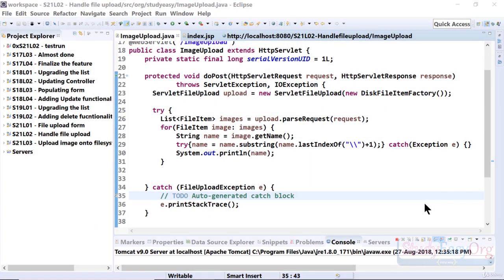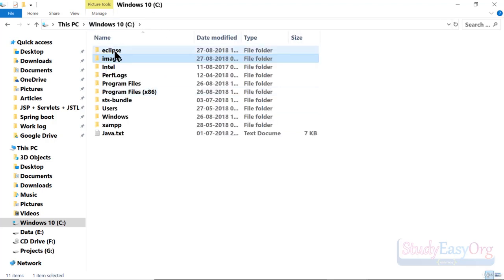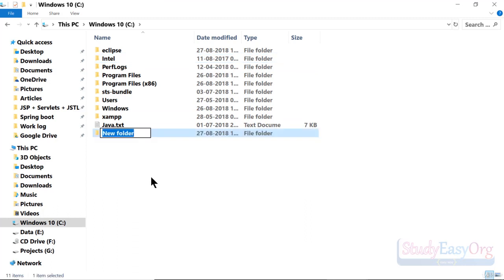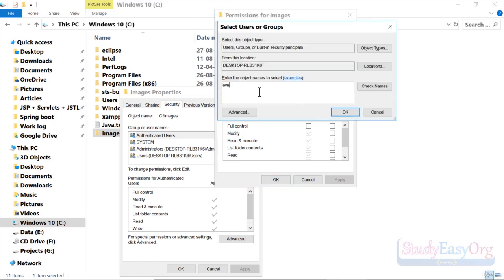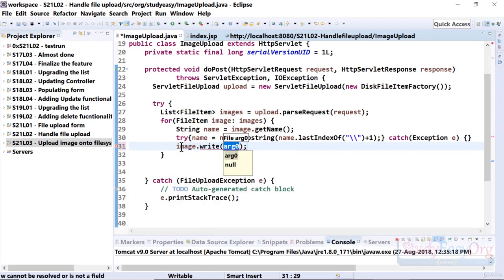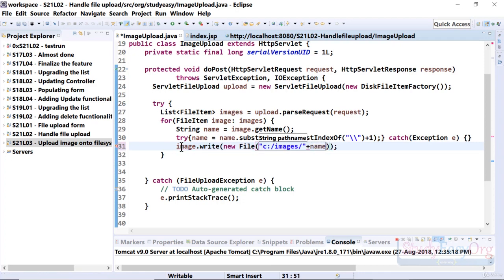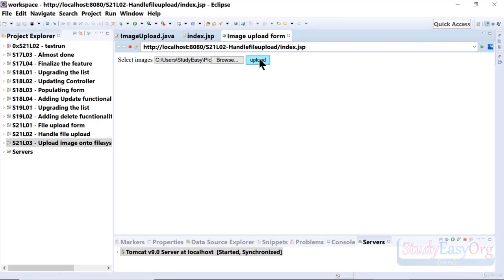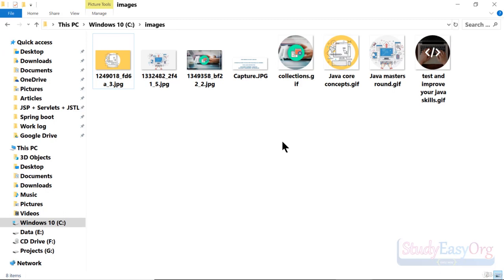286 Upload image onto filesystem ( Please SUBSCRIBE Our Channel )